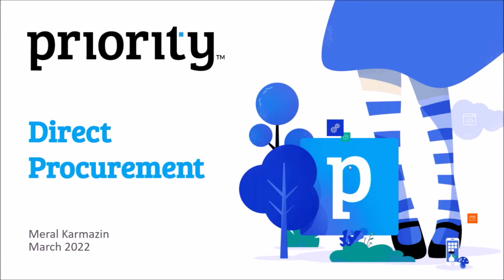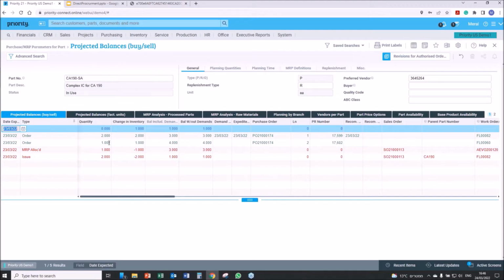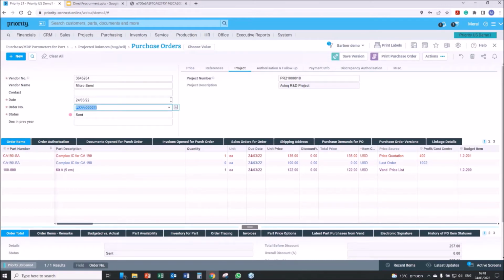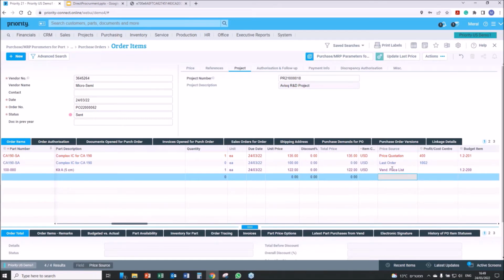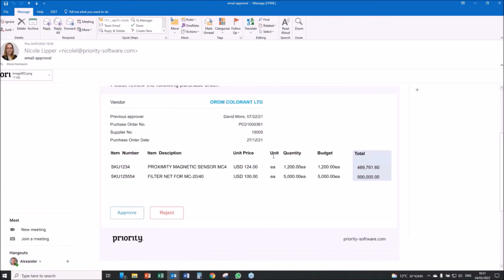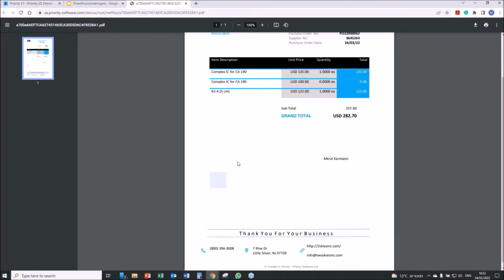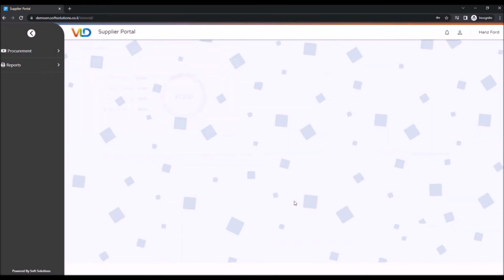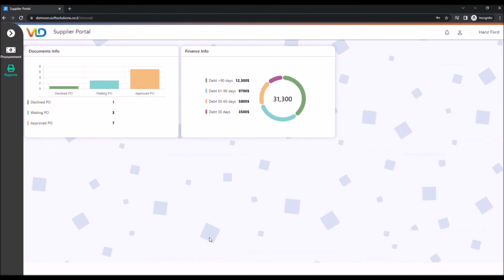Direct Procurement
Watch the Direct Procurement process in Priority overview reviewing purchasing raw materials, resources, and goods and services that support a company's core operations.
• MRP Analysis - Projected Balances (buy/sell) (Purchase/MRP Parameters for Part form)
• Purchase Requisition
• Purchase Order + Printouts
• Email approval
• and more